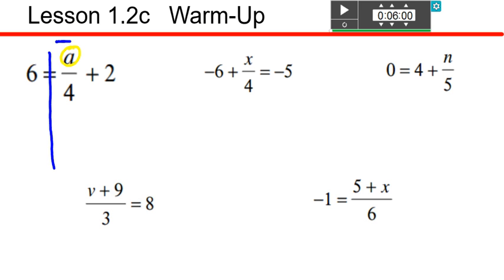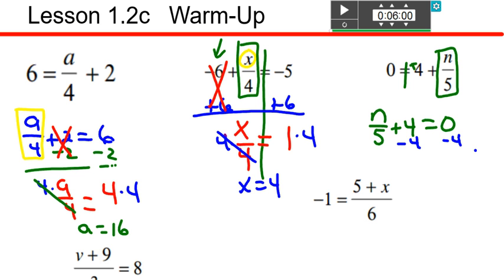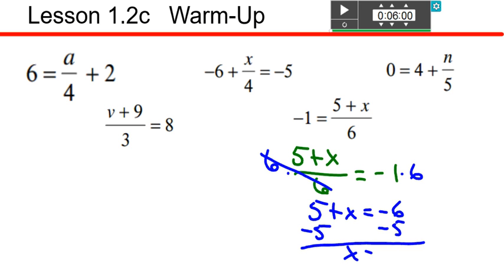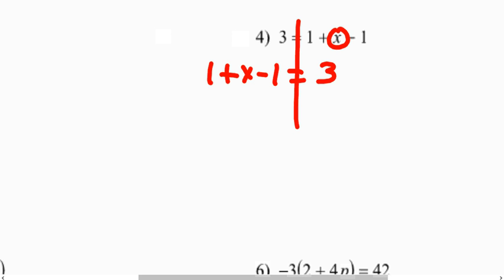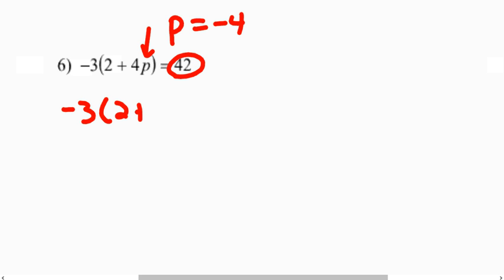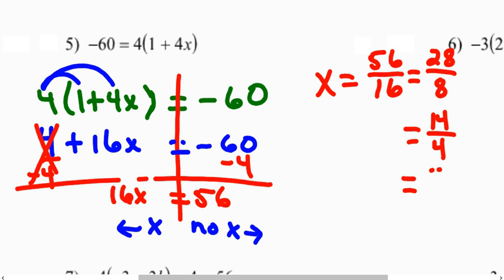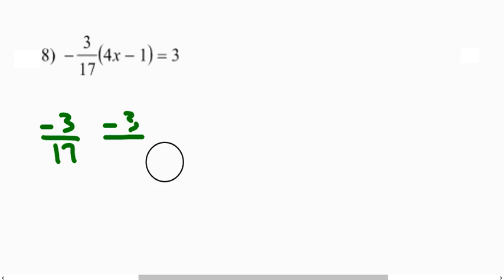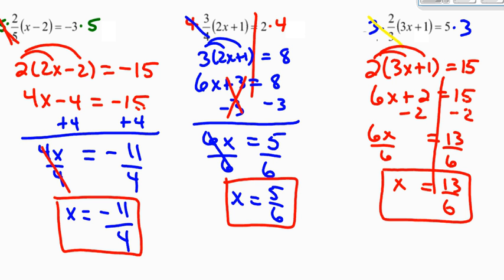1 2c solving with distribution